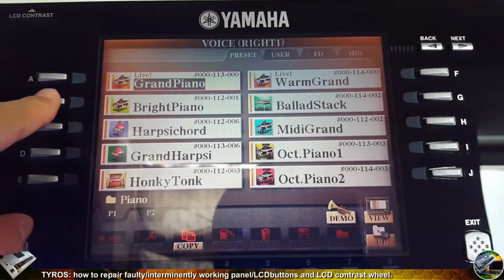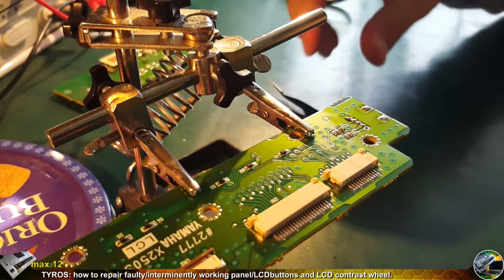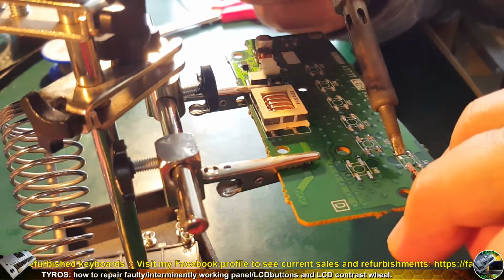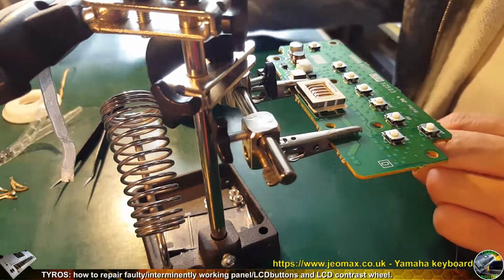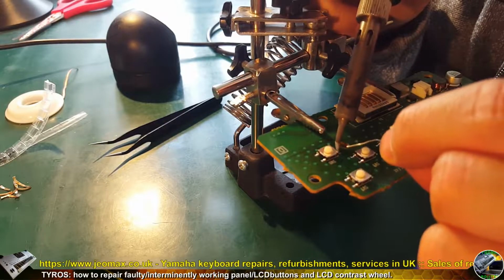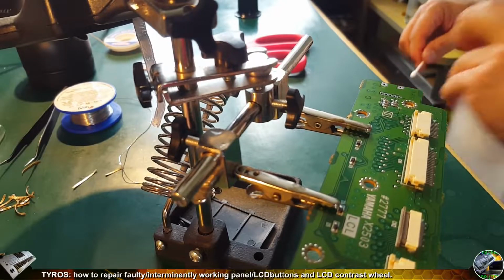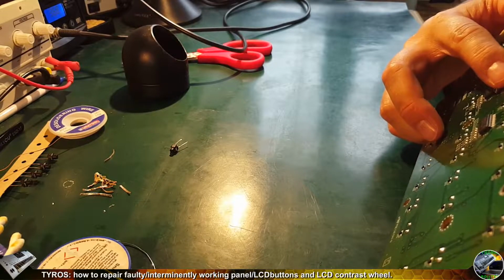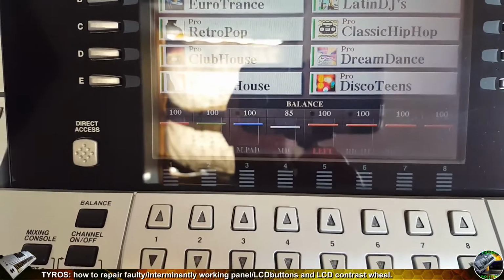How to replace buttons/microswitches and LCD contrast wheel in Tyros (and many other keyboards).